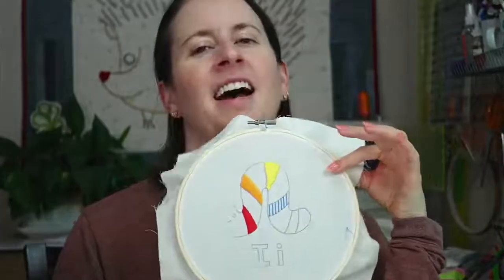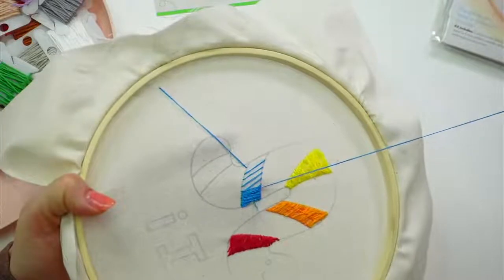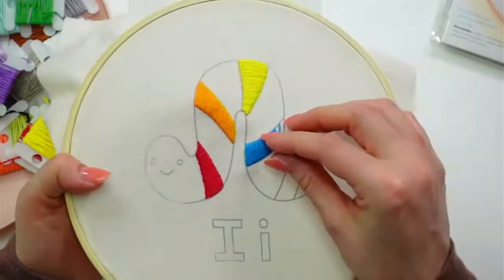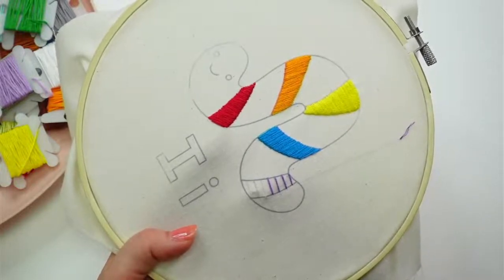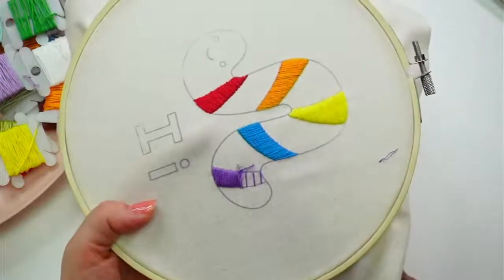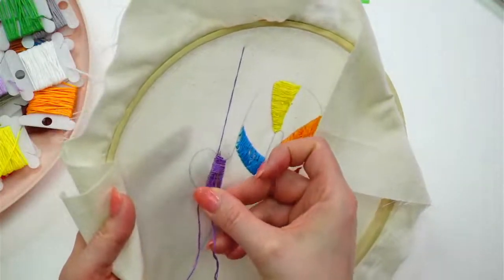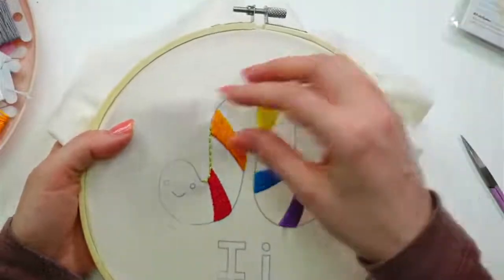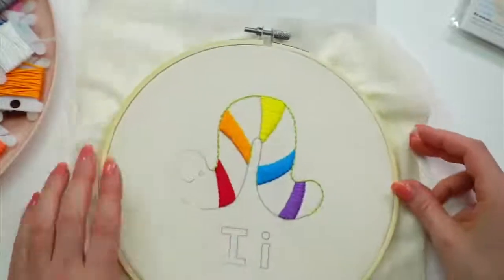ABC Stitch Along Inchworm embroidery - part 3 - Live with Alyssa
Tonight I'm embroidering the Inchworm embroidery pattern for the Penguin & Fish ABC Stitch along.